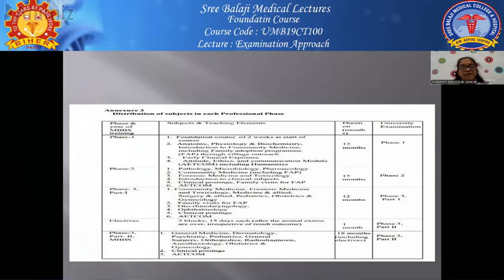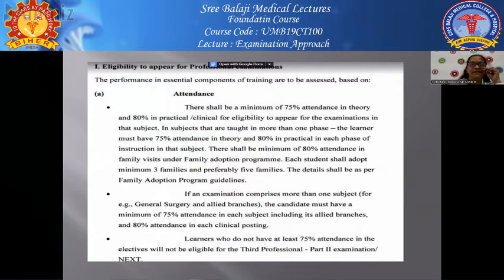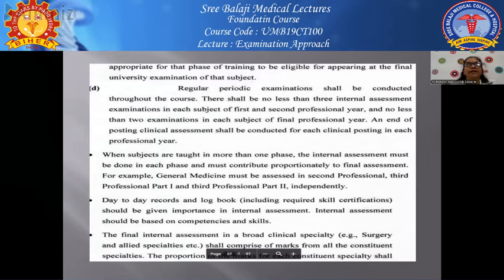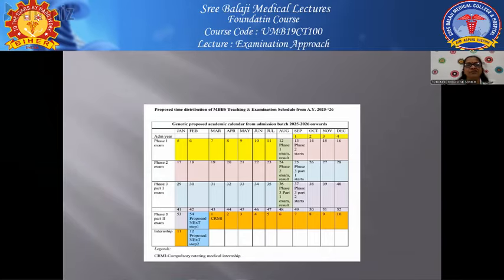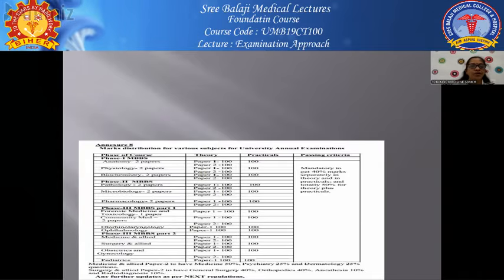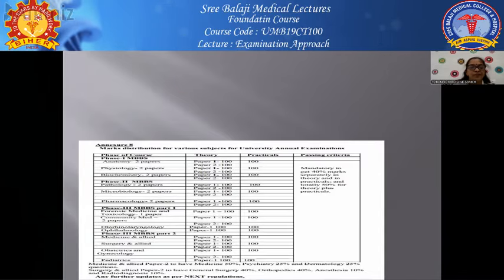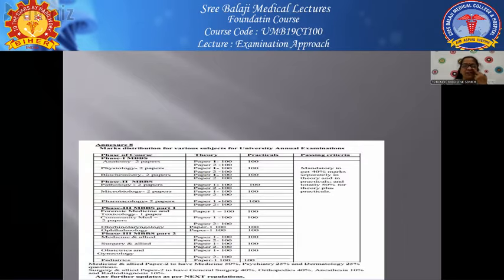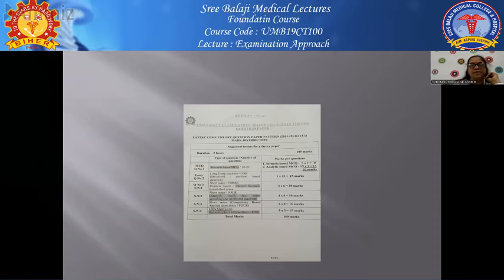3. FOUNDATION - EXAMINATION APPROACH